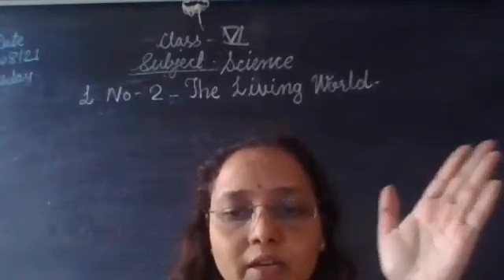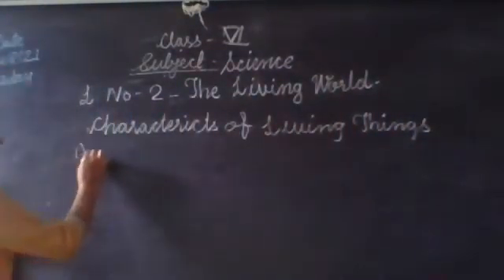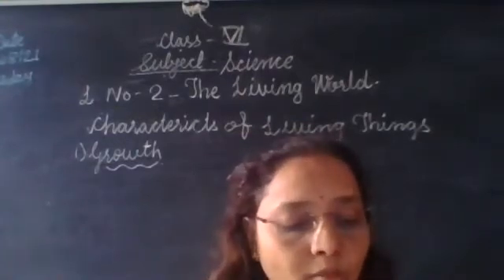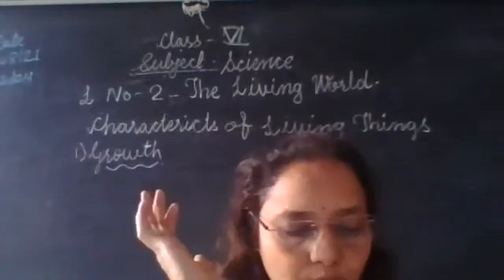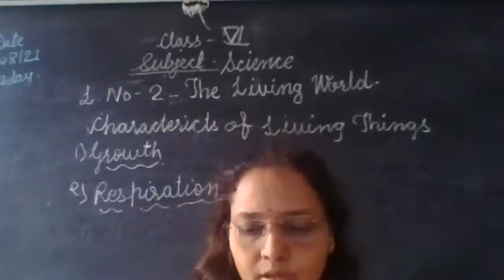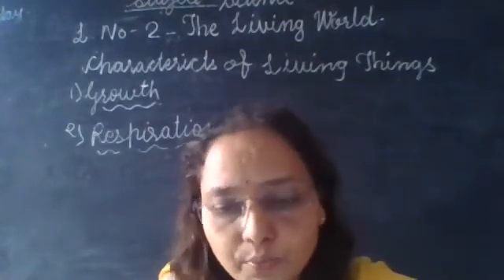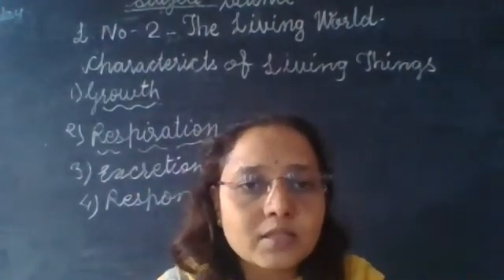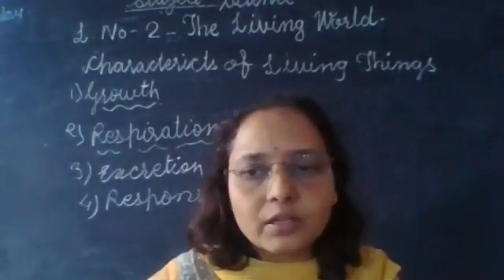STATE BOARD Std 6 Science "The Living World"